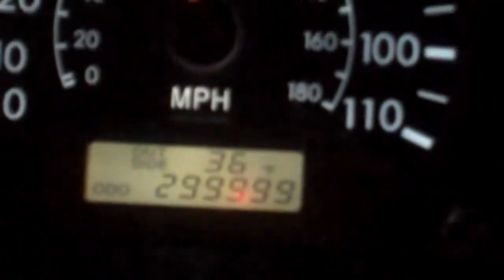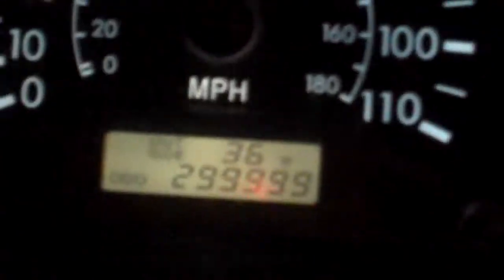299,999 Toyota Corolla 2003